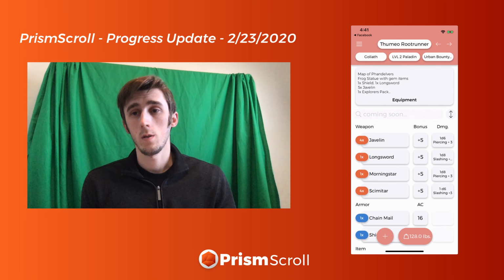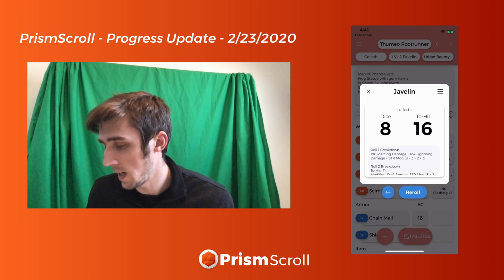PrismScroll - 2.23.2020 - vLog - iCloud Intro/Saved Quick Rolls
Welcome to the PrismScroll progress vlog. These are just short (less than 5 min) videos about what is happening in the PrismScroll universe! You can find notes of what the video was about below with responses to viewer questions if applicable.

tl:dw
App : PrismScroll Player (iOS)
Additional Notes : None

Need help or want to get involved with our community?
2. reviews, we always respond!
3. Instagram (@prismscroll)
4. twitter (@prismscroll)
5. facebook (@prismscroll)